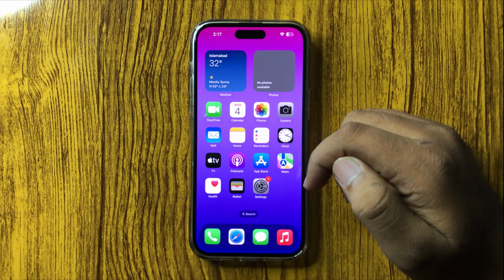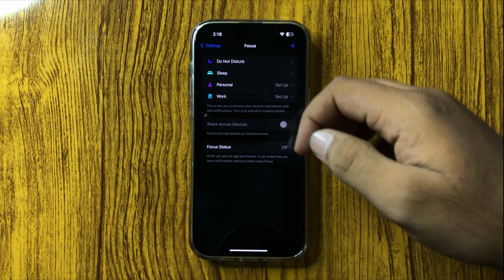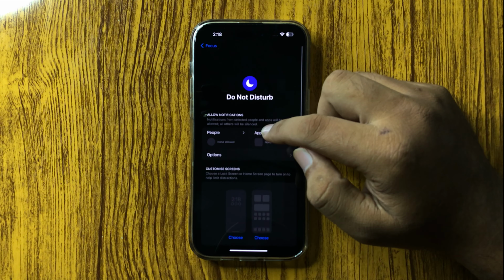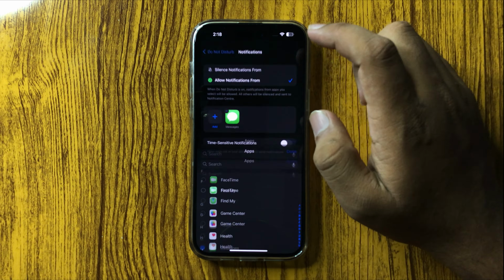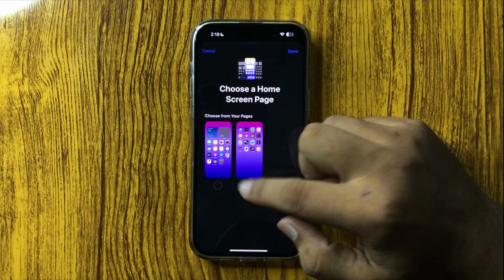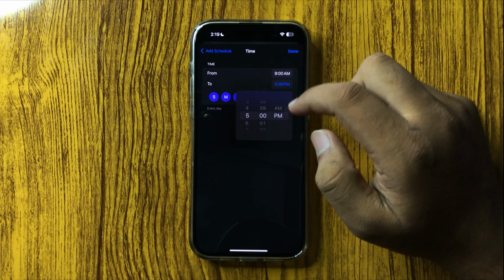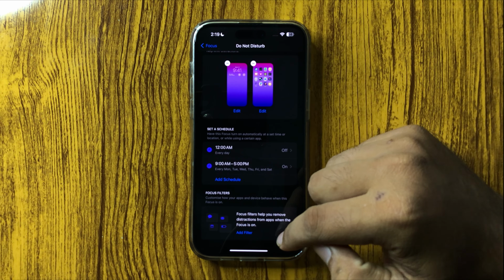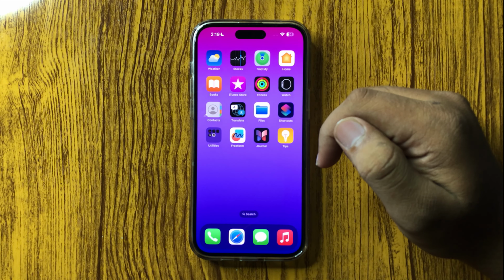How To Turn ON Do Not Disturb Mode On iPhone 16 Pro Max